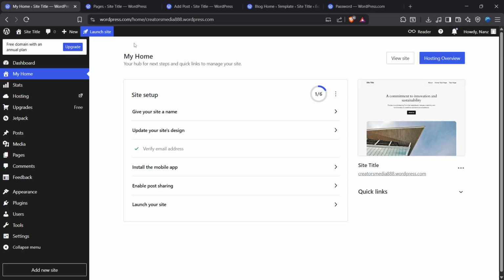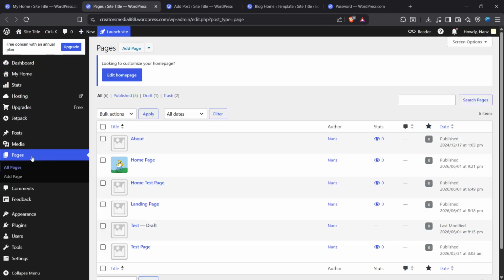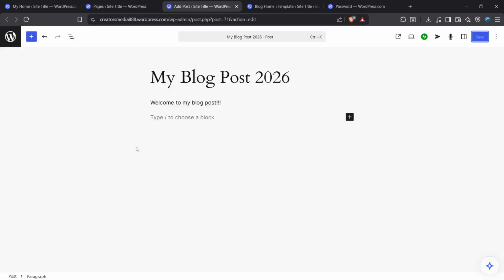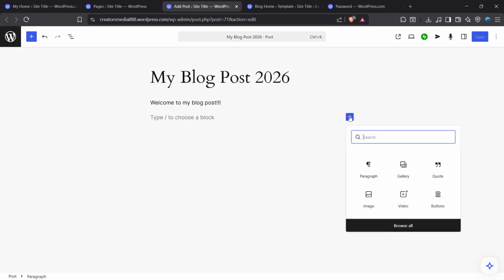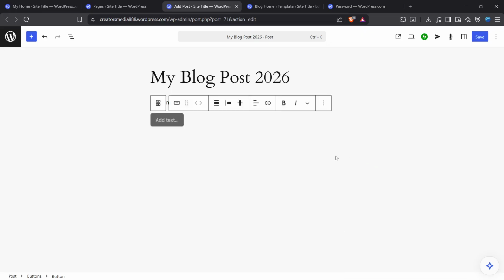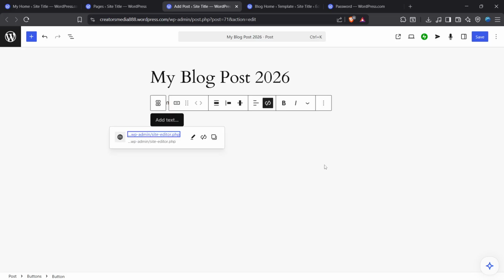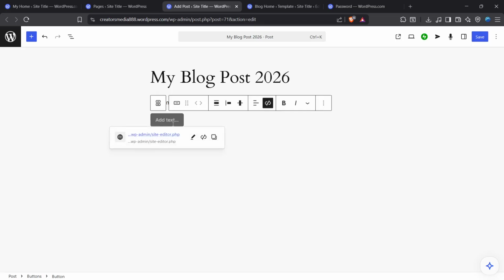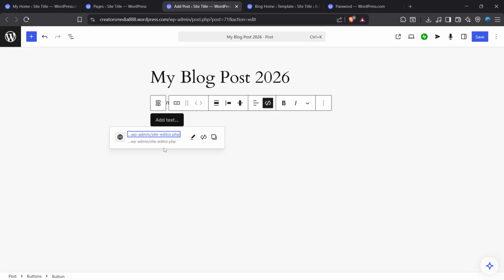How to add a link in WordPress (Step By Step 2026)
How to add a link in WordPress